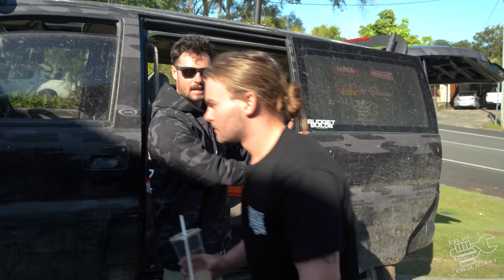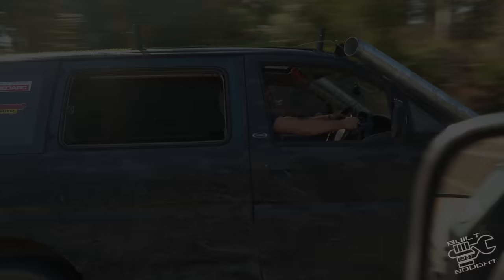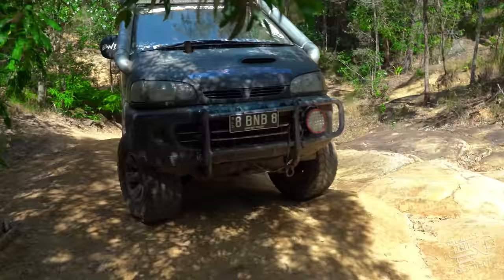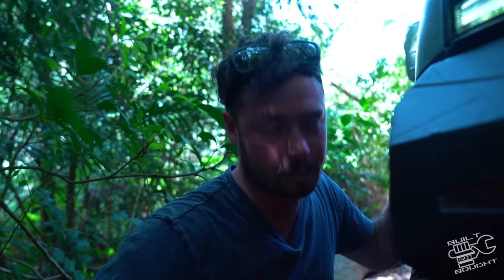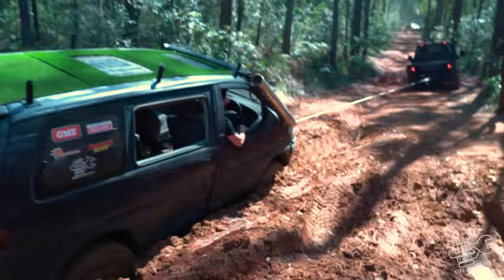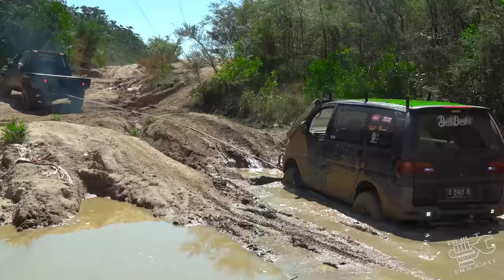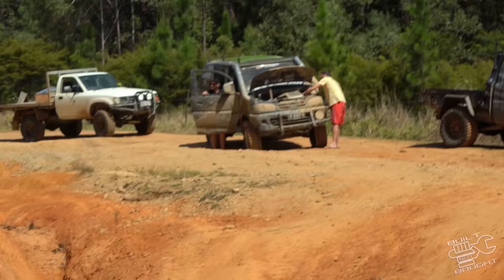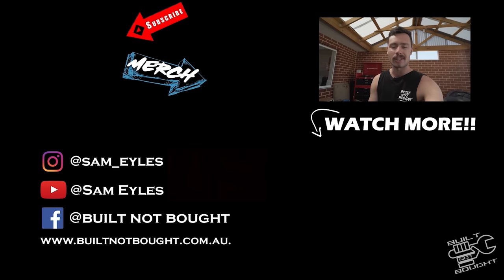Testing The DELICA to it's LIMIT!! 💣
Budget Builds - DELICA TEST
We are about to head out to film season 2 of Budget Builds!
So we need to find the limits of the Delica to work out what we need to do to make it ready for this adventure!
Strap in as we send it to level 100!

Our Mission!